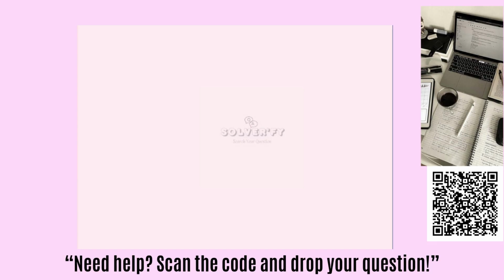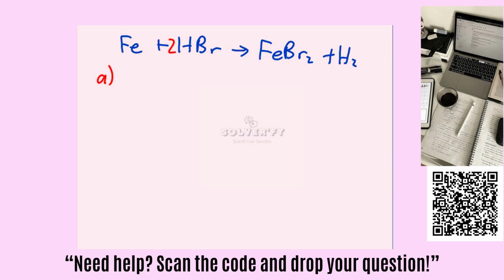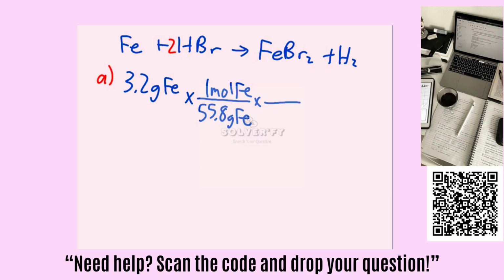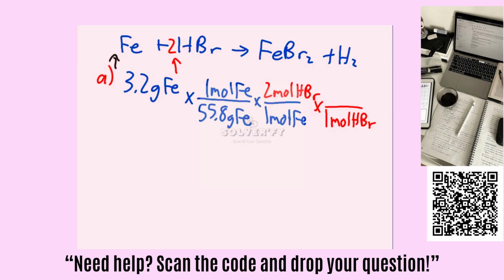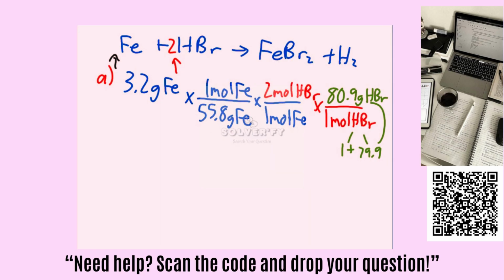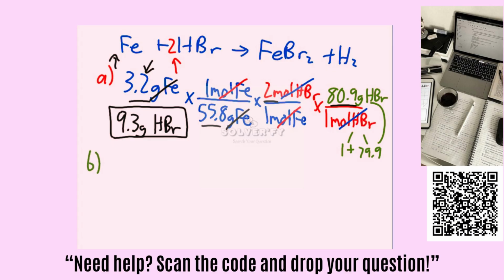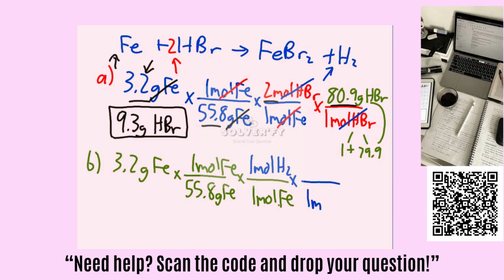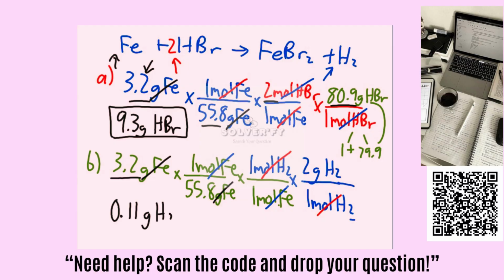Hydrobromic acid (HBr) dissolves solid iron according to the reaction: Fe(s) + 2 HBr(aq)-FeBr2(aq)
Hydrobromic acid (HBr) dissolves solid iron according to the reaction: Fe(s) + 2 HBr(aq)-FeBr2(aq) + H2(g) What mass of HBr (in g) do you need to dissolve a 3.2-g pure iron bar on a padlock? What mass of H2 can the complete reaction of the iron bar produce?